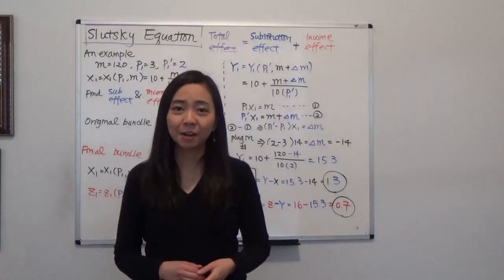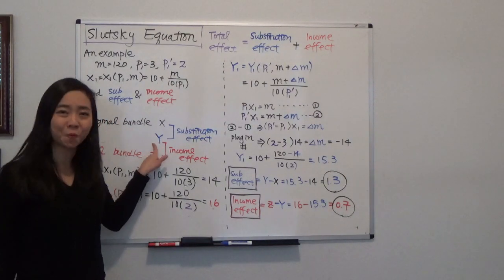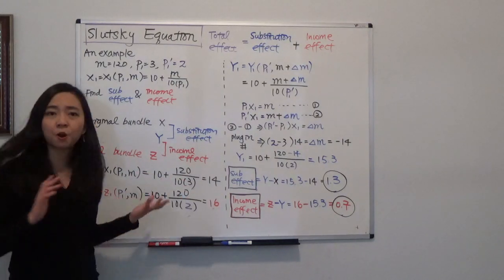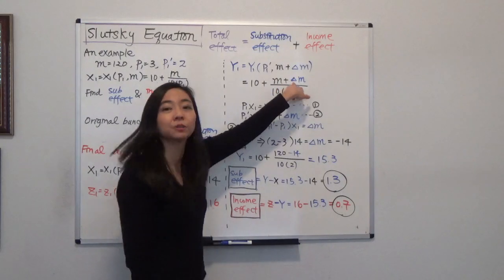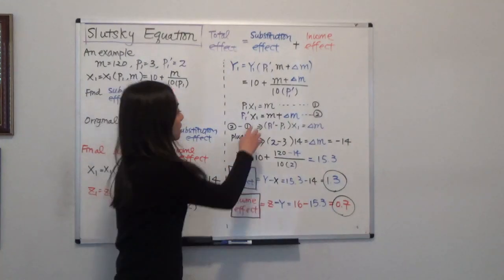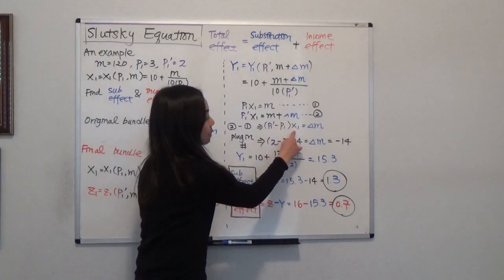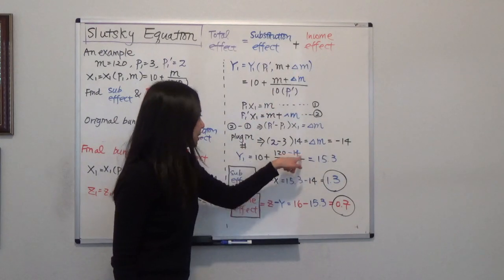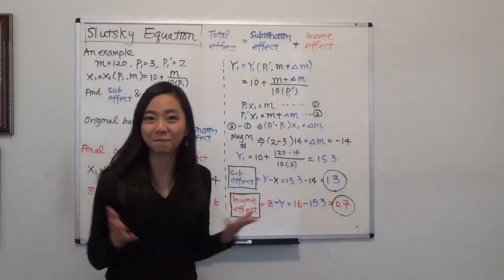Slutsky Equation (2): Calculating Substitution Effect & Income Effect (Varian CH8)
This video uses an example to calculate substitution effect and income effect after a price decrease. Varian p. 140-142.